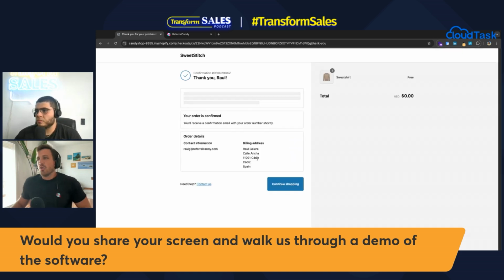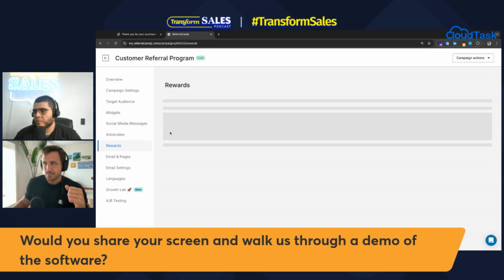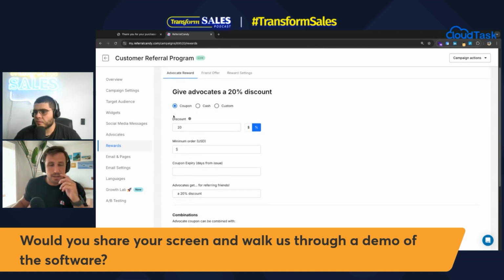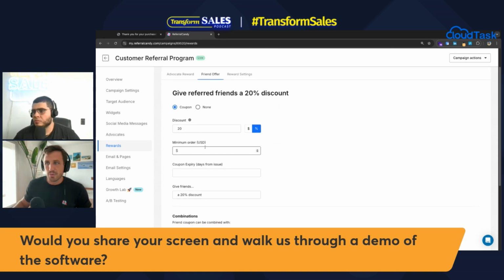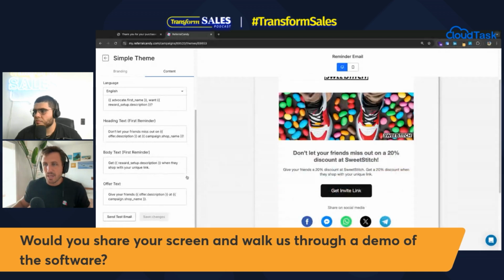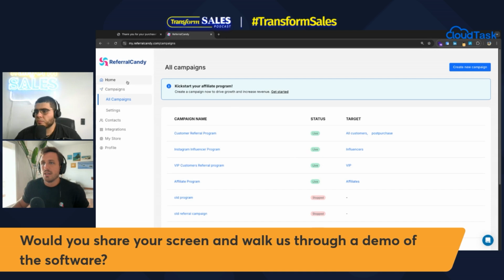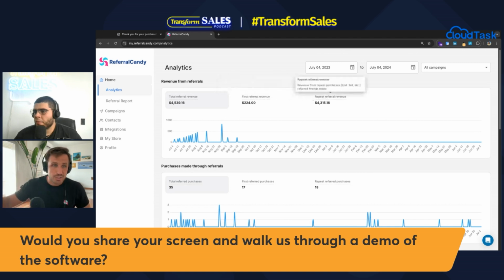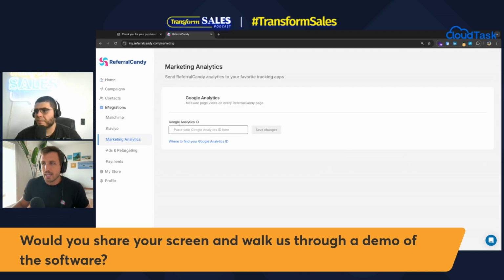ReferralCandy: Acquire New Customers & Retain Them with Referrals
In this episode of the Transform Sales Podcast: Sales Software Review Series, Dave Menjura, Marketplace Specialist at CloudTask, interviews Raul Galera, Growth Leader at ReferralCandy, an eCommerce referral marketing platform that automates the process of growing sales through customer referrals.

Raul discusses how ReferralCandy helps online stores leverage the power of word-of-mouth marketing by offering customizable rewards and robust fraud prevention measures, enabling businesses to acquire new customers and retain existing ones efficiently. This game-changing tool streamlines referral programs, making it easier than ever for eCommerce businesses to scale their growth.